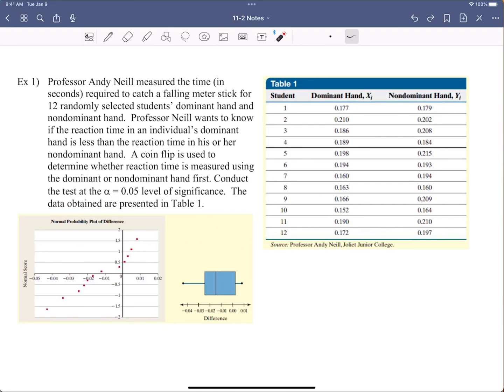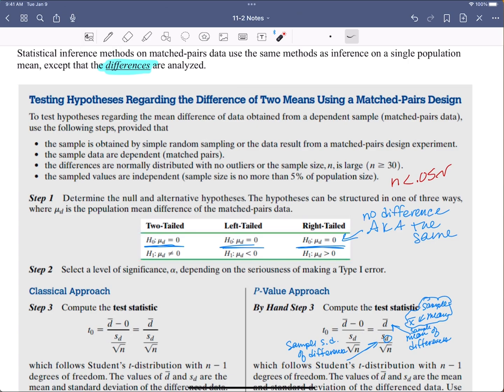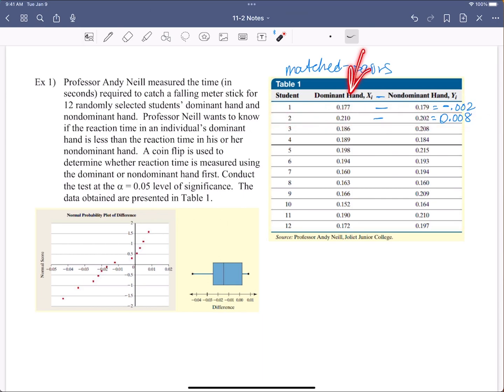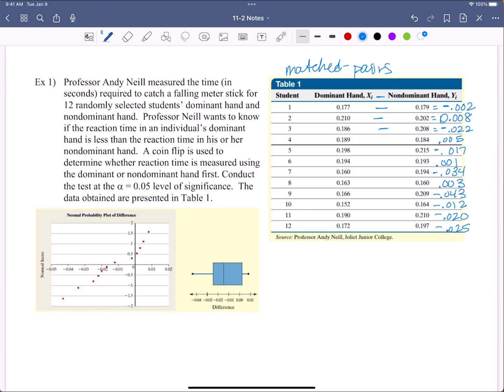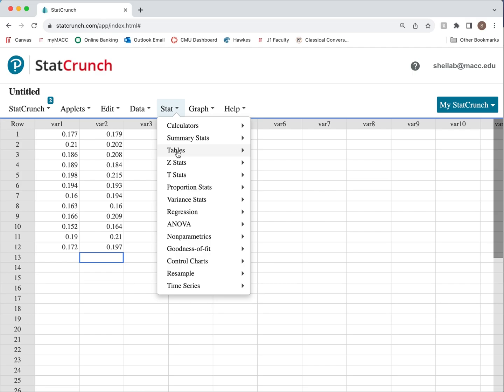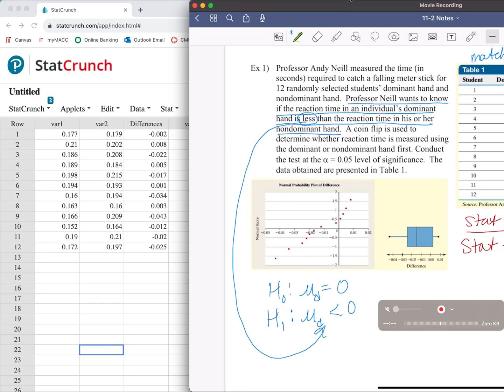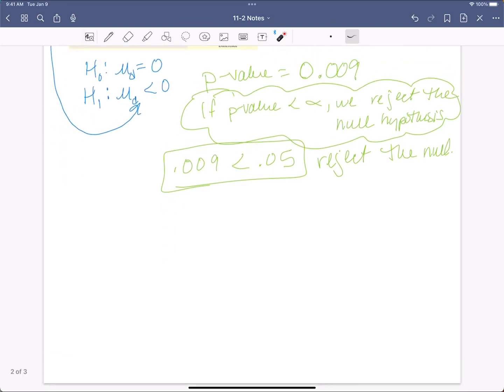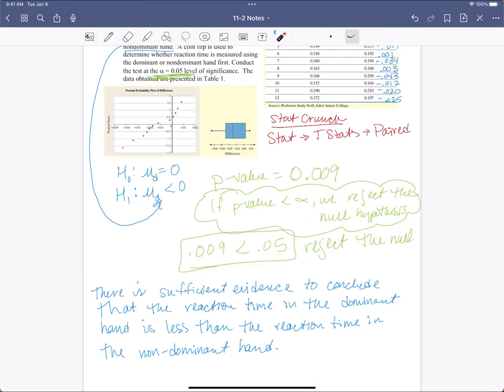MTH160-Notes 11-2 Part 2